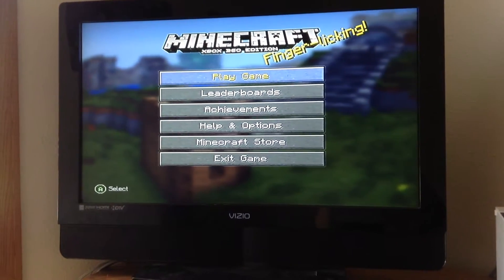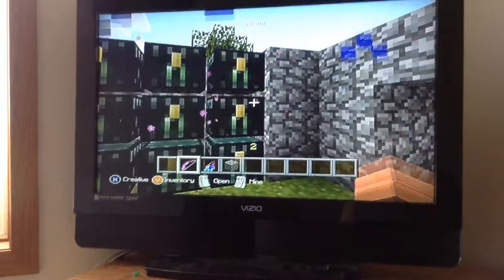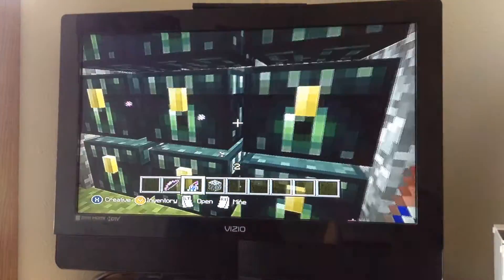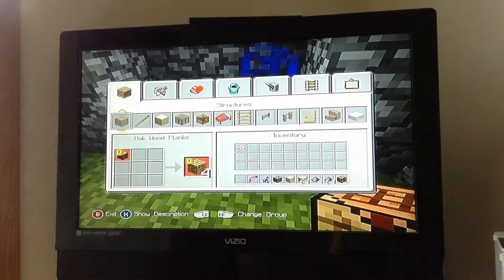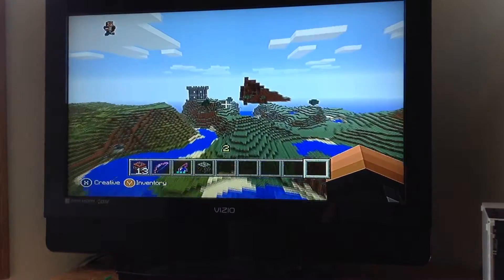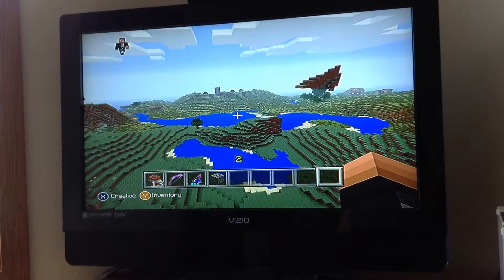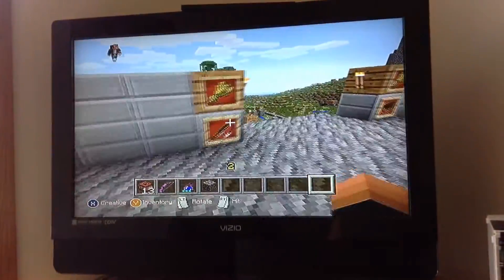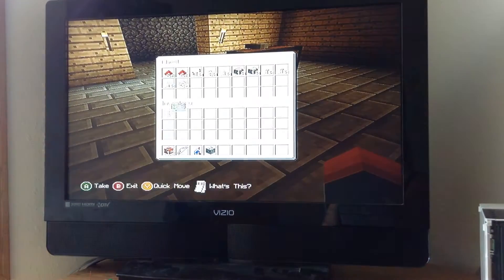Minecraft castles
7 year old playing minecraft